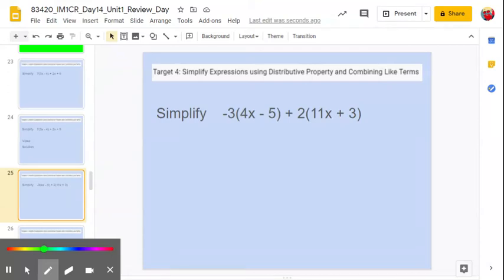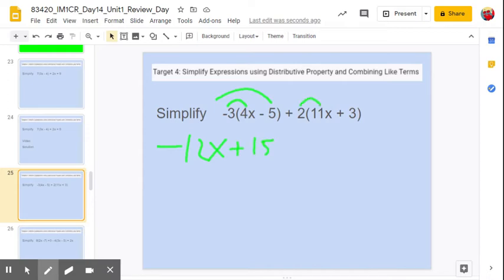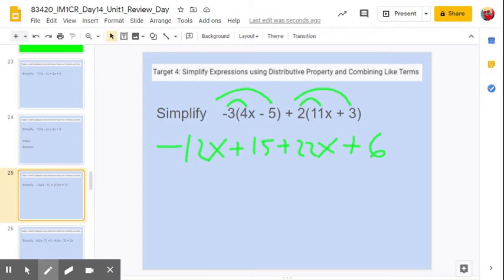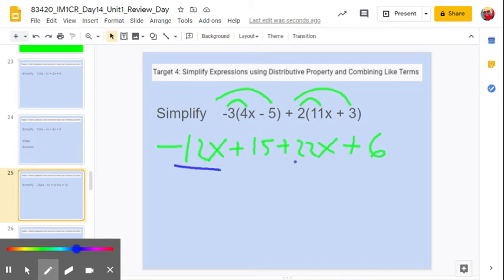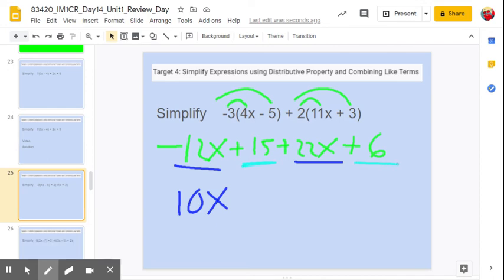Simplify Algebraic Expressions with Parenthesis 2